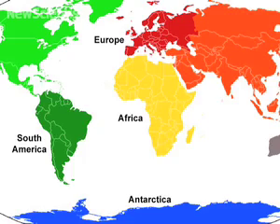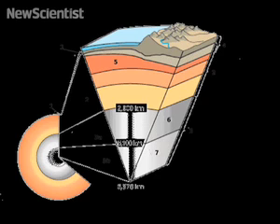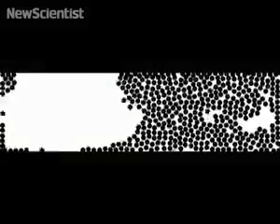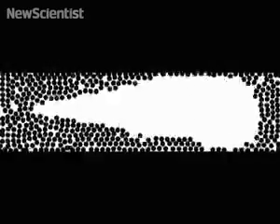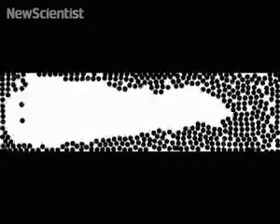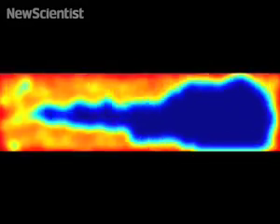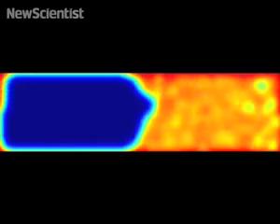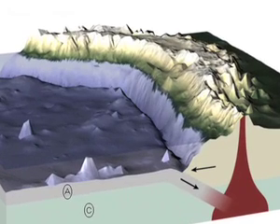Earth-in-a-box may explain continental drift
A new simulation shows how circular currents could affect the the drifting and merging of continents.